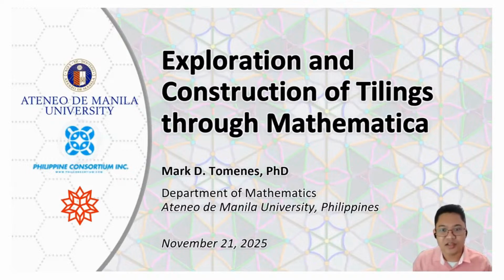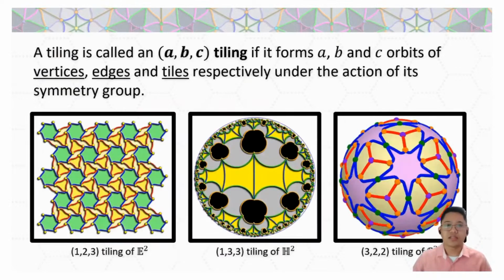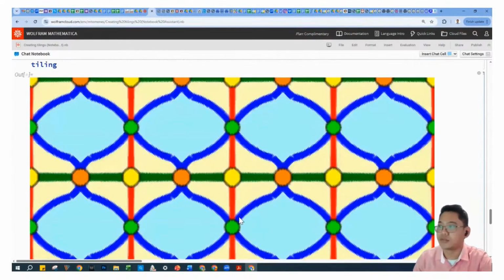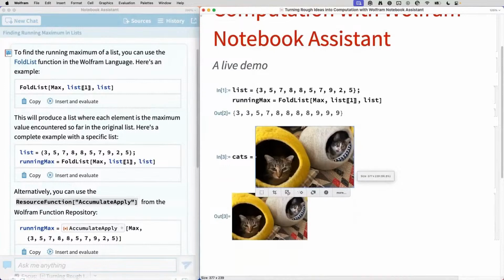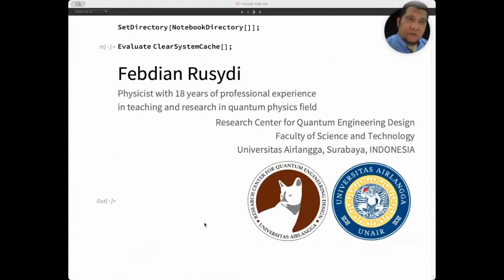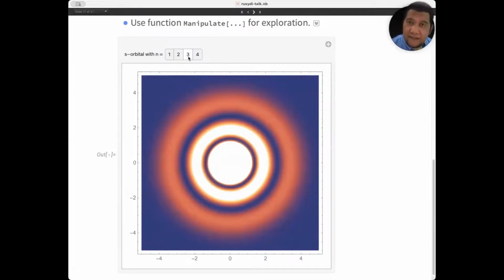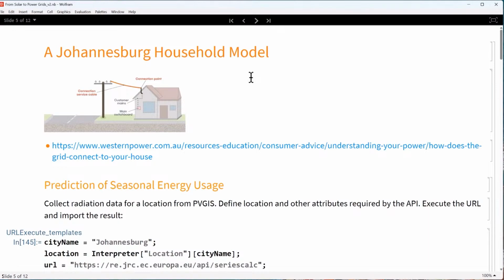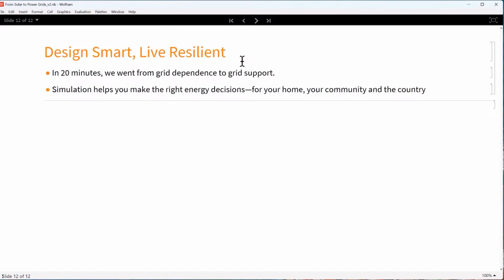Wolfram Philippines User Conference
Join us at the 2025 Wolfram Philippines User Conference. This is a unique opportunity to explore how Wolfram technology can empower you and your organization. Featuring presentations by Wolfram experts and local professionals, the conference will showcase how Wolfram tech is utilized to deliver innovative solutions. This event will also introduce Wolfram Notebook Assistant, which offers seamless programmatic access to LLM capabilities within Mathematica to take you to a new level of productivity and effectiveness.